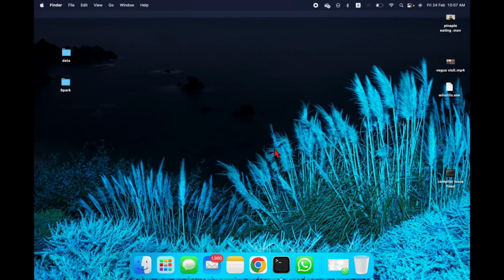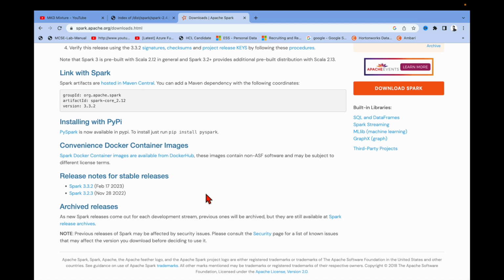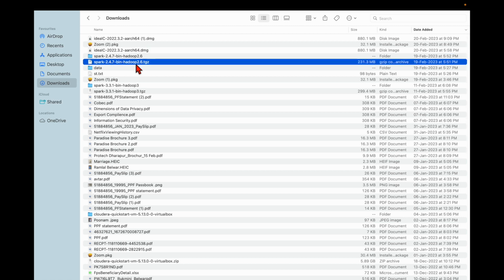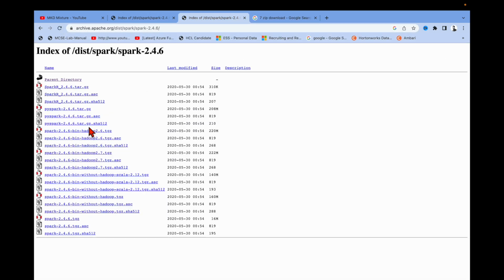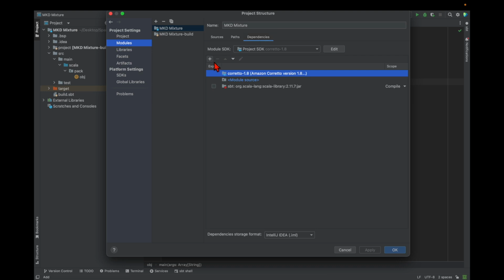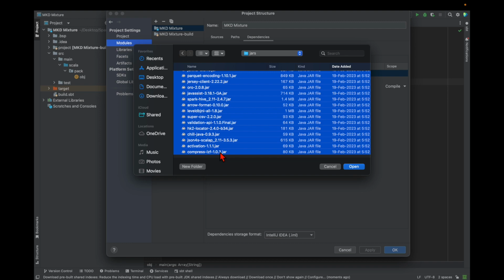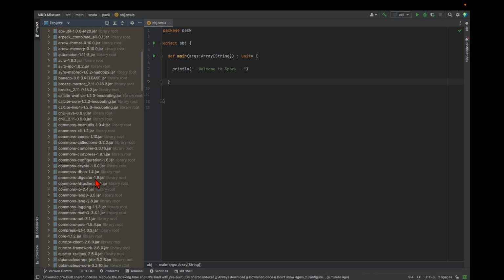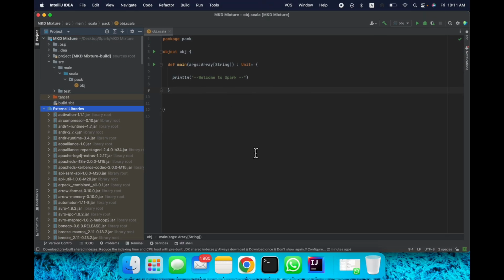How to add Spark Jars in Intellij on Macbook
Others:

geyser 8+ litre How to add Spark Jars in Intellij on Macbook

Spark programming for beginners
Big Data processing with Spark
Spark SQL tutorial
Spark streaming tutorial
Machine learning with Spark
PySpark tutorial
Spark RDD tutorial
Spark DataFrames tutorial

Intellij spark jar integration
Adding spark jar in Intellij
Importing spark jar in Intellij
Intellij spark setup
Using spark jars in Intellij
Spark dependencies in Intellij
Adding external jars in Intellij
Intellij spark project configuration
Intellij maven spark dependency
Setting up spark development environment in Intellij.